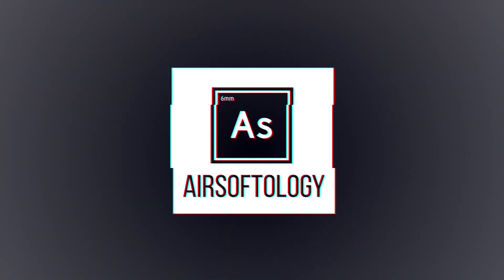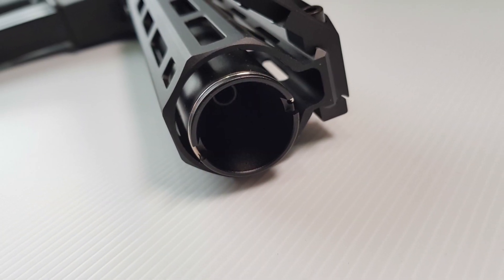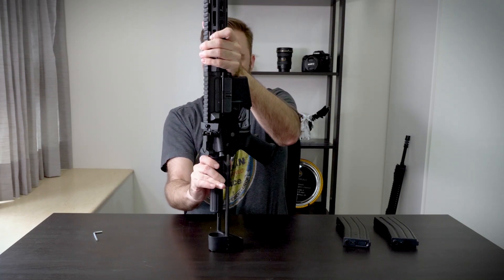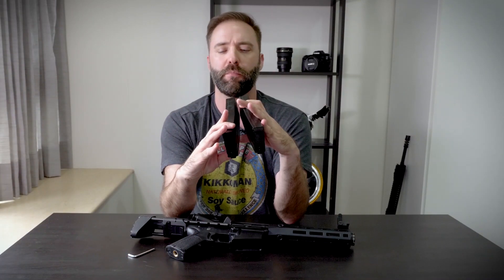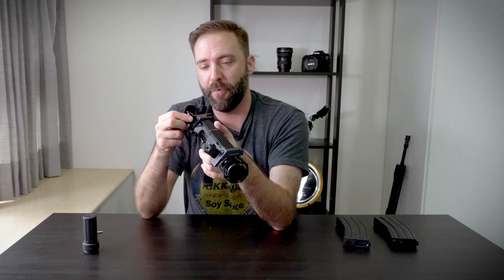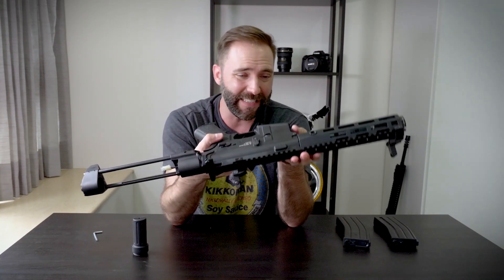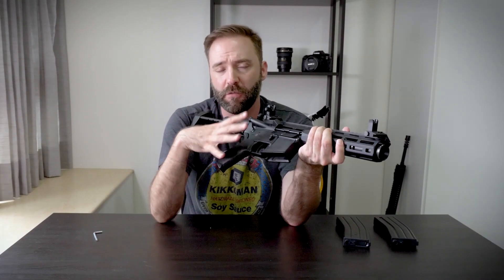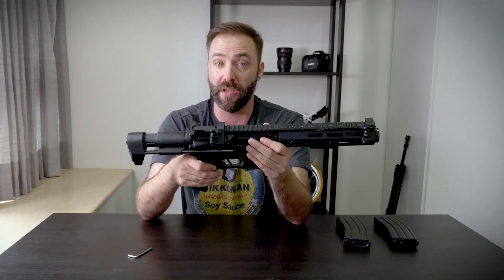A New Airsoft Brand Emerges? | Airsoftology Review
Official Airsoftology product review on the Arcturus PDW.